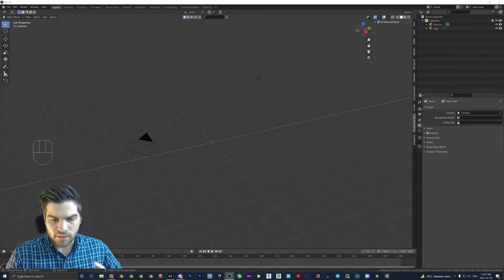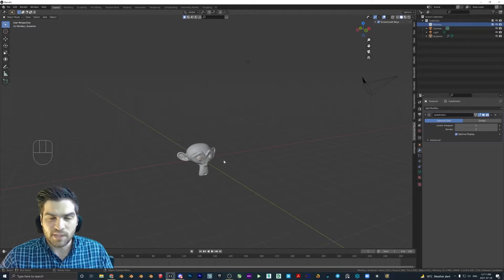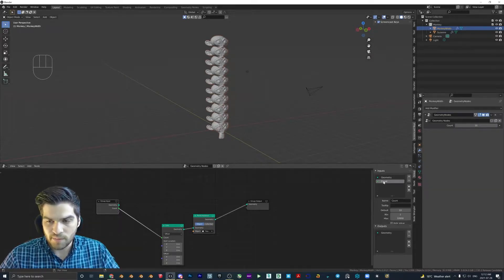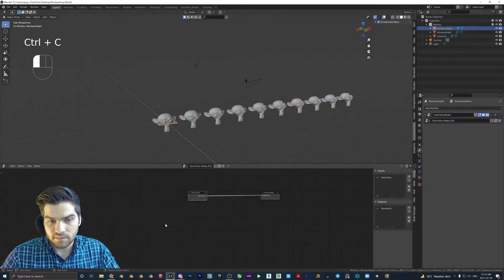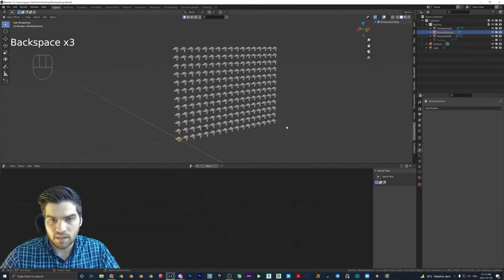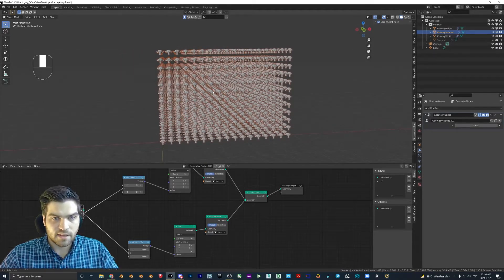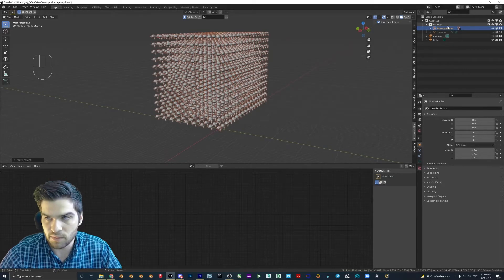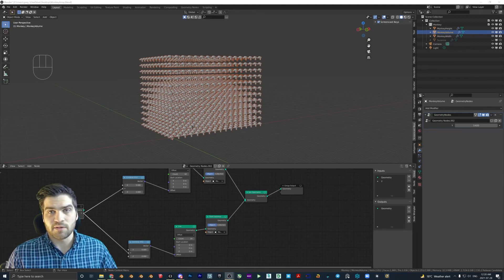[2.93] The ARRAY MODIFIER Is DEAD To Me! EASY ARRAYS With GEOMETRY NODES! 1D 2D 3D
This may not be the most correct way to use Geometry Nodes but I was able to get it functioning in the that I needed it to. To me it is a bit of a headscratcher that arrays are not in Geometry Nodes, as it seems more of an issue with how the nodes are organized rather than the functionality not being possible in Blender.

I cannot say how well this will scale the more complex geometry node trees get, but for making instanced arrays it works great!

If you are interested in checking out my free Unreal Engine course the first video can be found here :)

Create BUILDINGs with BEGINNER Blender GEOMETRY NODES!

Timestamps in the video:
Introduction 0:00
Intro Video 0:27
Why Geometry Node Arrays Work Better 0:37
1D Arrays 1:30
Creating Variables in Geometry Nodes 2:50
2D Arrays 4:20
3D Arrays 5:50
Shift D & Alt D Differences 6:50
Anchors & Starting Points 7:31
Conclusion 9:17